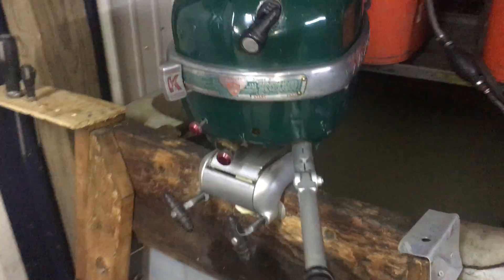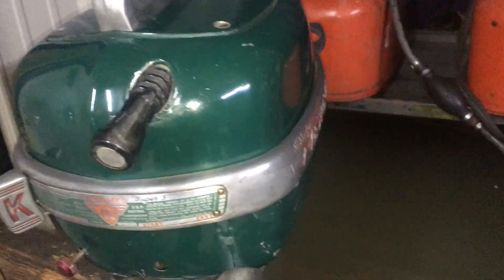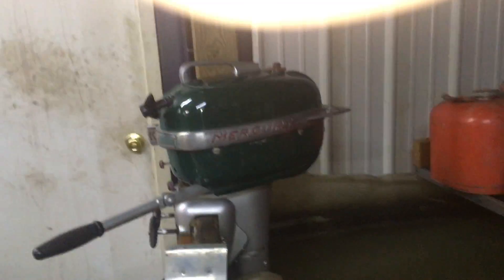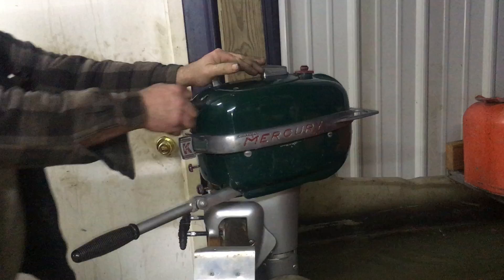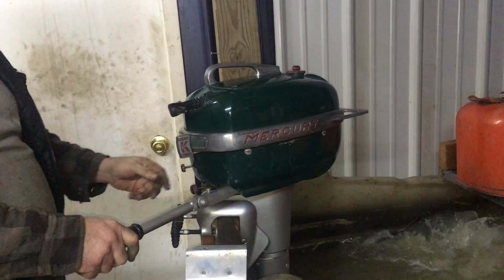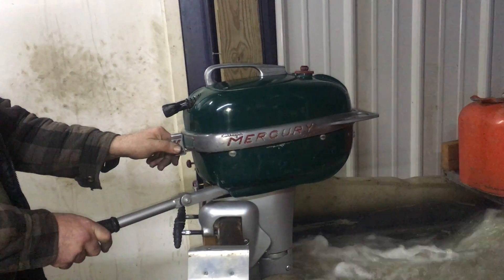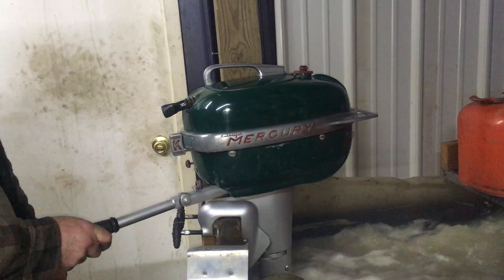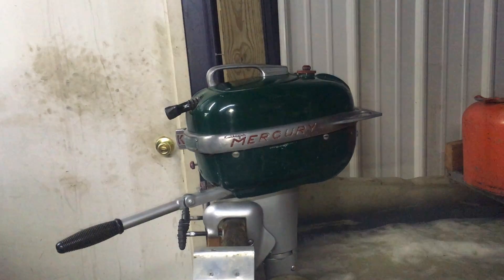KF5 Mercury Kiekhaeffer Super 5 Cold Start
KF5 Mercury Kiekhaeffer Super 5 Cold Start after years of setting.  It does not matter if this is hanging on your hydroplane or your mancave wall, this motor will look great.  It came to me as you see it and I do not know its history.  I do know that I have owned it for 4 years and never attempted to start it.  Cold it fired and ran for a few seconds on the 2nd pull.  Turned on the video and it was running after its second pull and it stayed running.